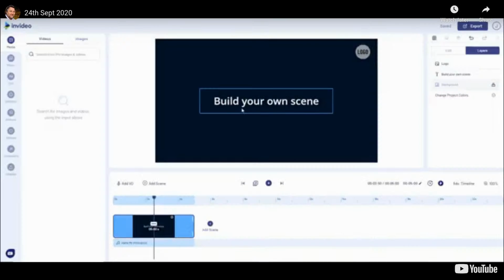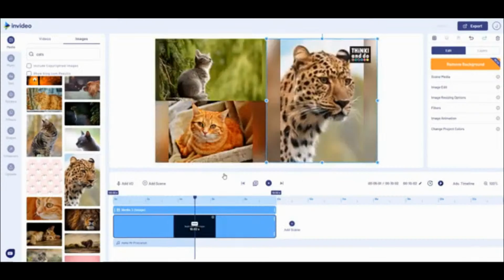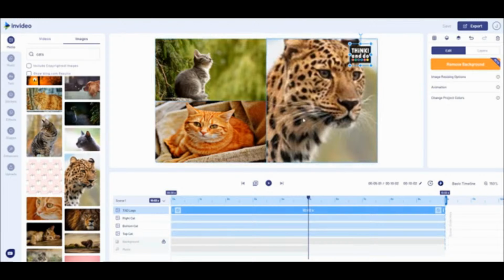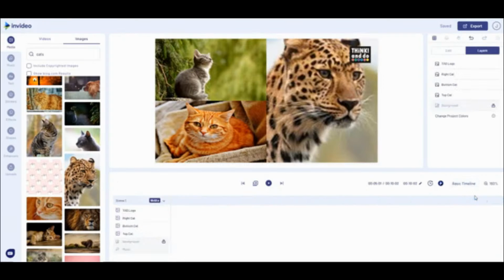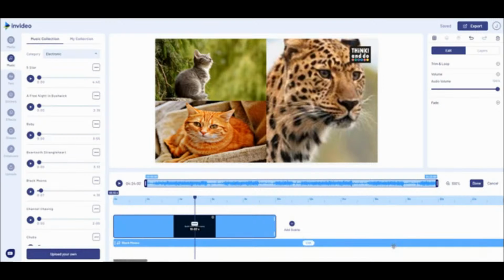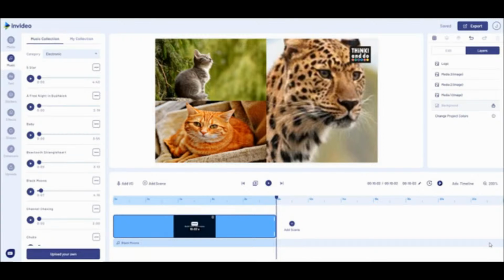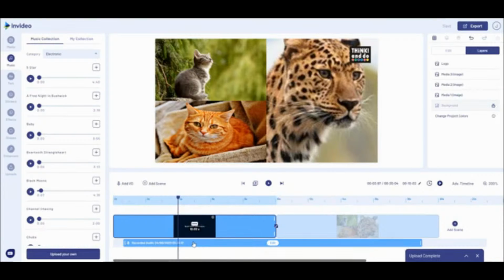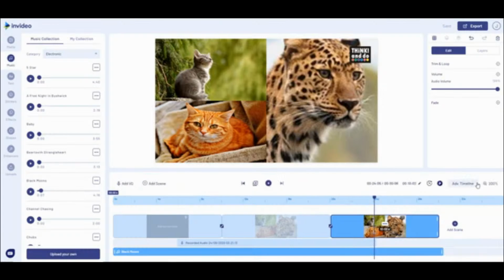Inspired by Invideo Episode 48 , Business Video Creation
Inspired by Invideo Season 1 Episode 48

NEW : Send us links to your Invideo videos on Youtube and we will play them in the broadcast